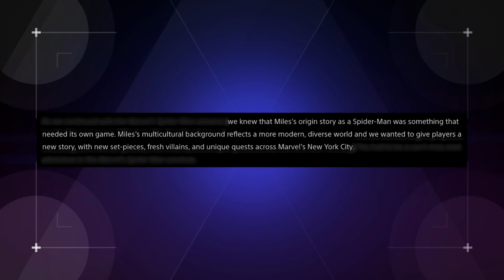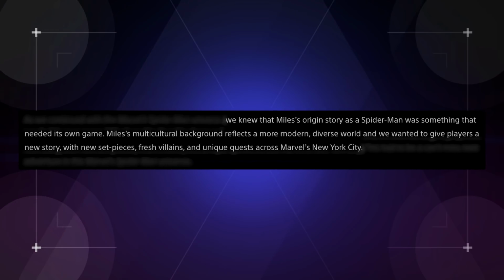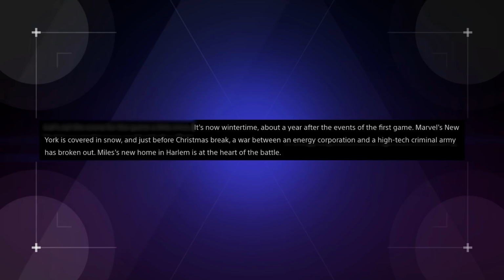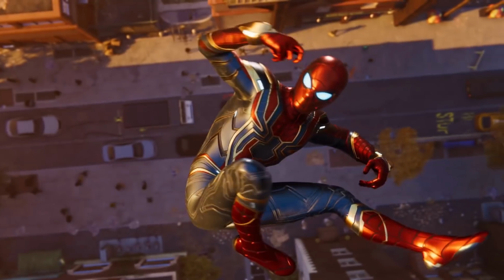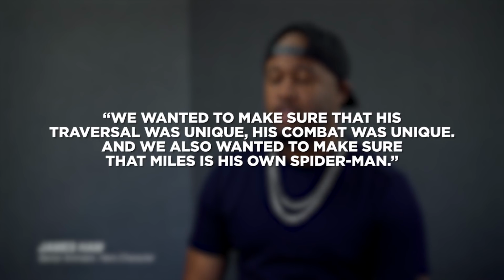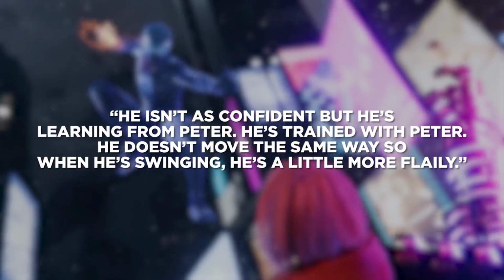Spider-man: Miles Morales Plot Details Revealed for PS5! (Nerdist News w/ Dan Casey)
One of the most exciting announcements to come out of Sony's recent Playstation 5 event was the reveal of Spider-man: Miles Morales. Dan swings into action to break down all the details we have so far on the upcoming PS5 title on today's episode of Nerdist News.

What Marvel characters do you hope to see pop up in the game?